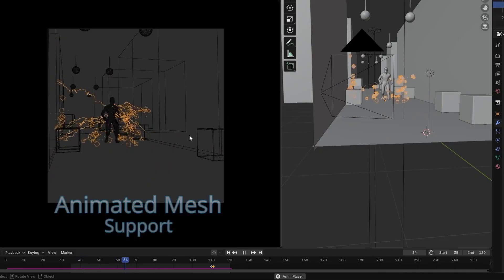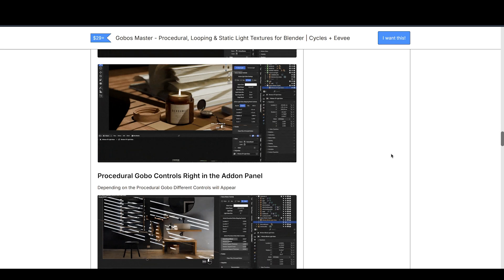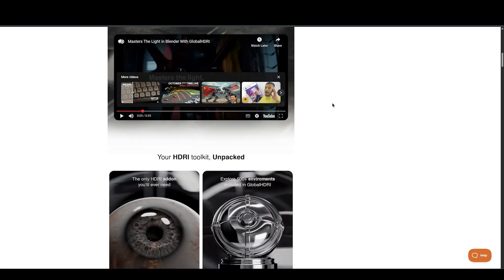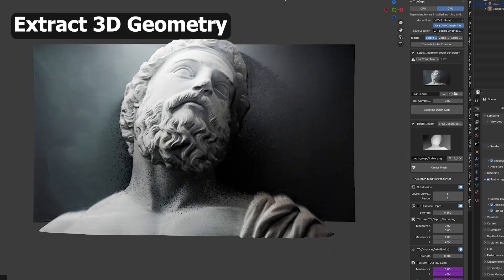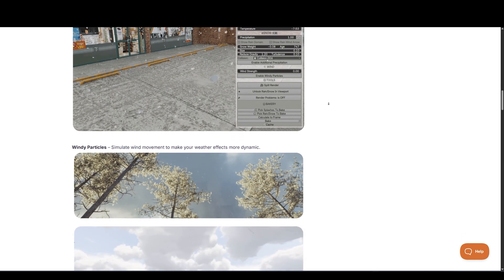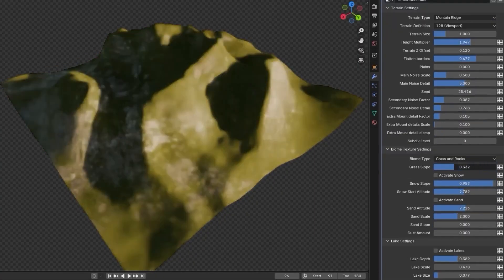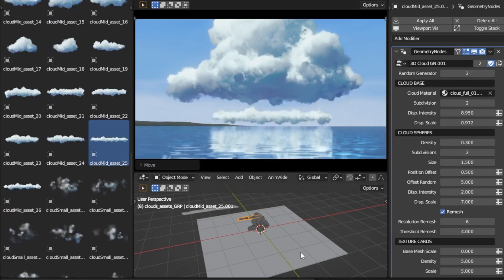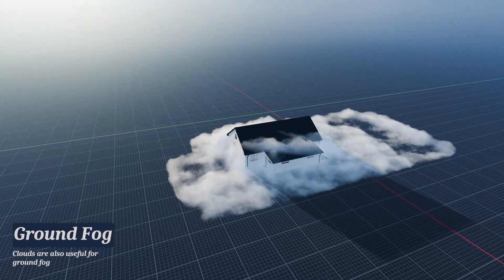New Blender Addons You Probably Missed!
00:00 👍😎 Discover Weekly Addons
00:08 Trueworld | Bundle Price ($99)
01:04 *Gobos Master*
02:03 Simply Tear Price ($12)
02:32 Global Hdri - 500+ Hdris Price ($39)
03:26 Blender Kit *73000* Plus Blender *Assets*
04:08 *Lightning Fxs* Price ($7.90)
04:52 True Depth Price ($15)
05:38 Uv+ (The Fastest Uv Workflow) Price ($15)
06:21 Physical Rain/Snow Fx Addon Price ($10.50)
06:57 Best Selling Lazy 3D's Addons *Bundle* (At Great Discount) Price ($111)
07:20 Eyeforge (Ultimate Eye Generator Addon For Blender) Price ($16.98)
07:52 Easy Terrain Generator Price ($24.90)
08:46 Modstack Price ($9.99)
09:14 Treedesigner + 400 Procedural Trees Price ($8)
09:46 *Stylized Cloud Generator* Price ($12.50)
10:17 *N Panel Sub Tabs* $16